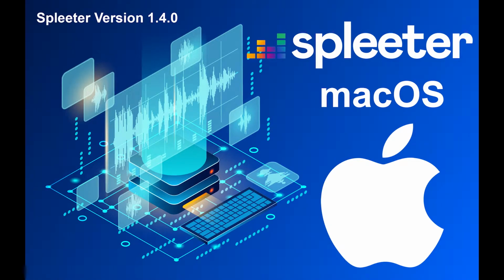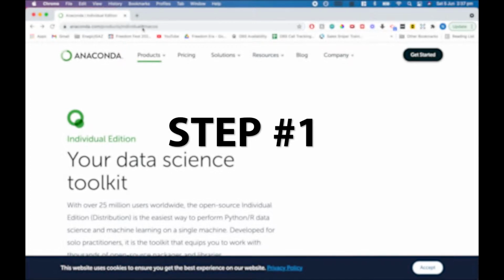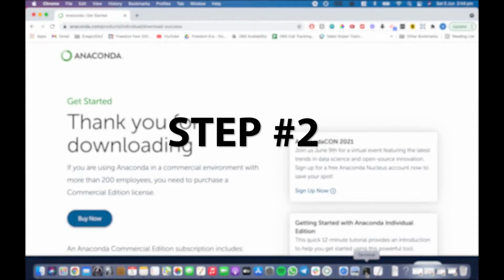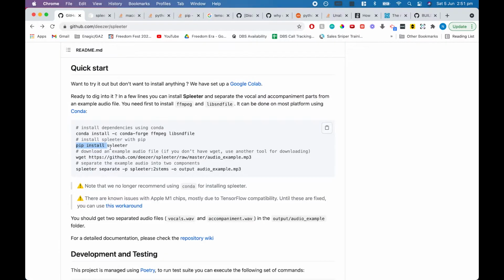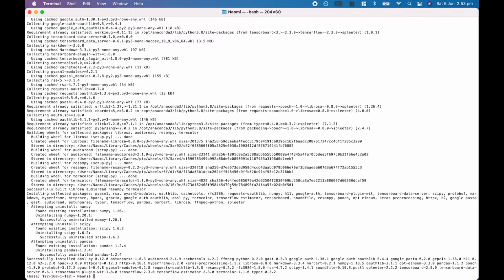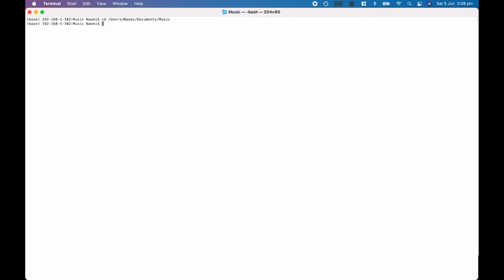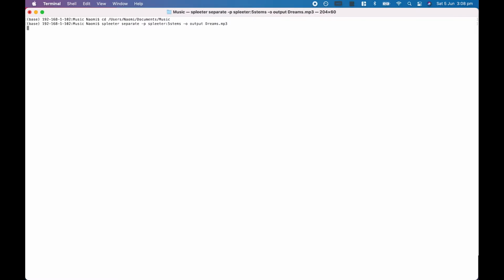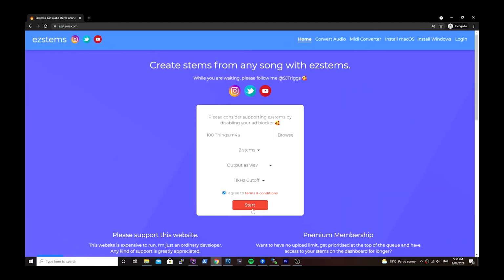Installing Spleeter on macOS - Version 1.4.0 update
Hi, in this video I will be explaining how to install and use the most recent version of Spleeter on macOS. The installation process has changed many times and is very confusing however if you follow the steps in this video, you should have spleeter up and running in no time.